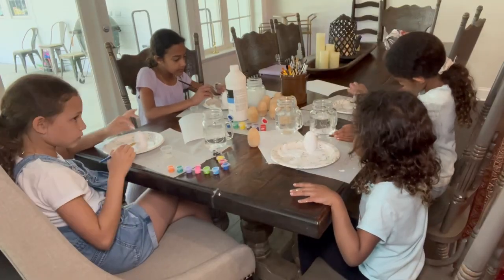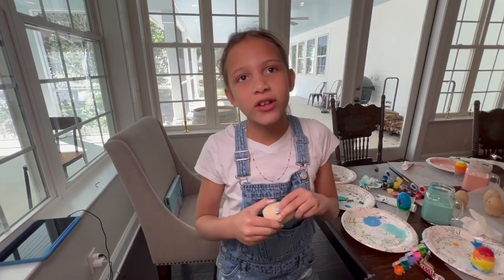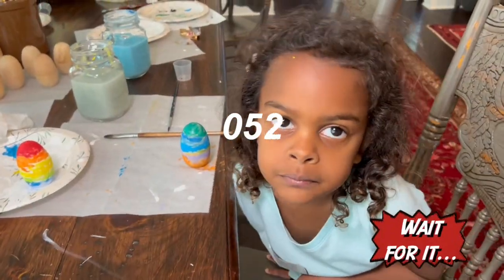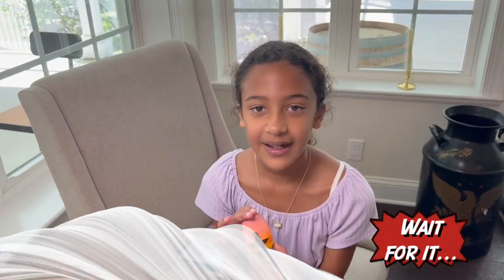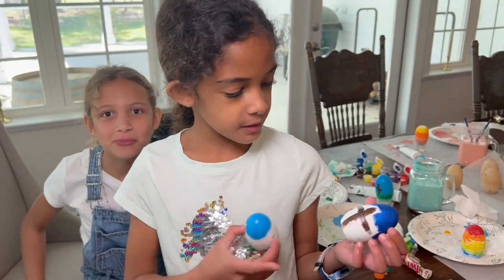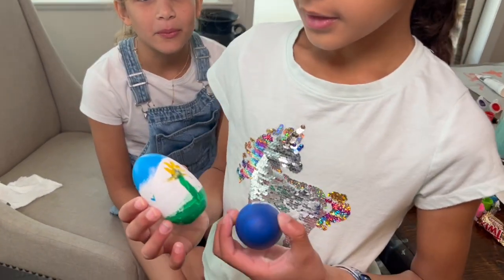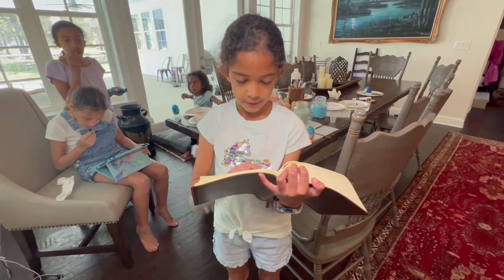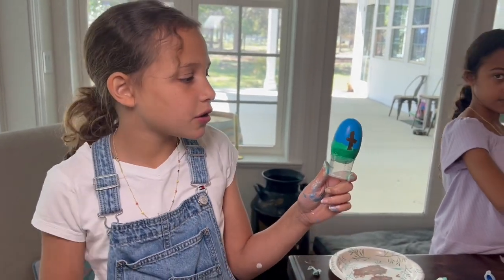In the Playroom: Folk Art and Paint Wood Eggs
In the Playroom at The Hallelujah House the girls paint wooden eggs and tuck scriptures inside to give as gifts.  A fun way for your kids to share the true meaning of Easter with those they love.

We now offer podcasts, watercolor tutorials and creative journaling tutorials on our instagram@tcahallelujahhouse.
Come join the conversations in our private Facebook group.